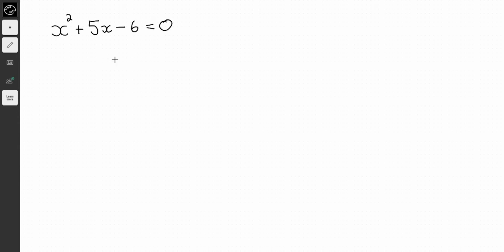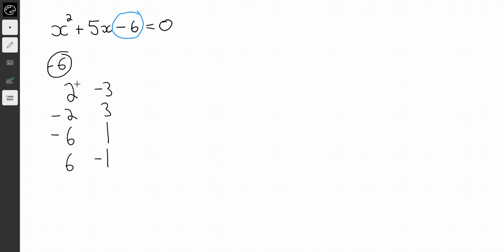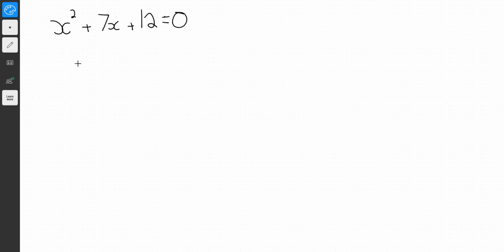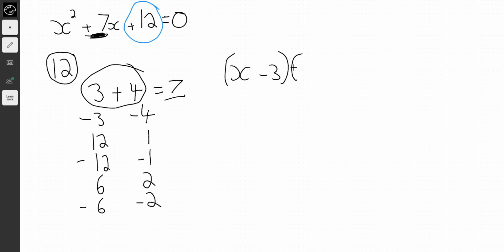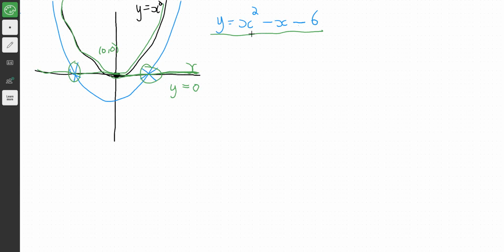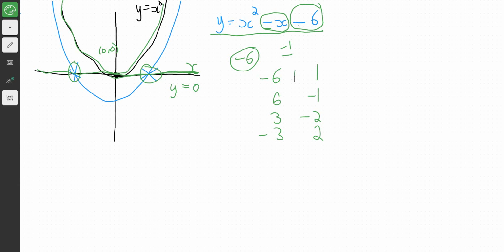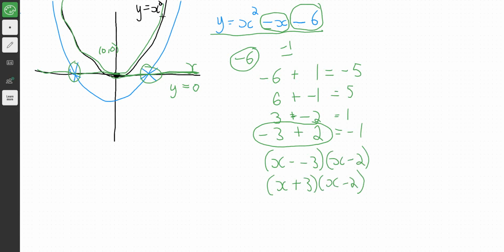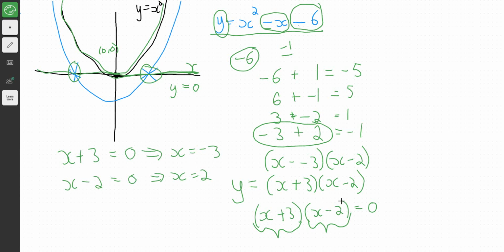Factorising Quadratics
A quick explanation of how to factorize quadratics, and find the roots of a quadratic.